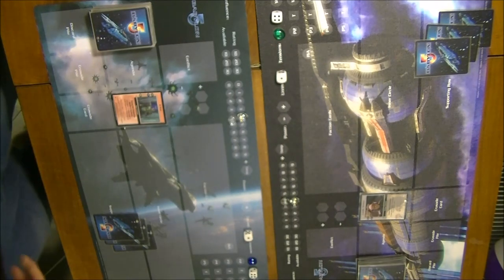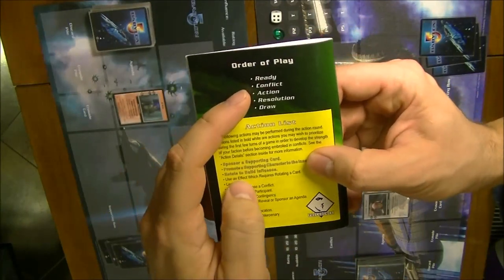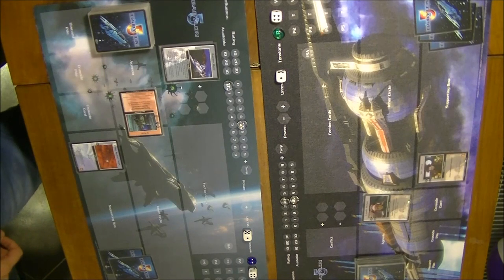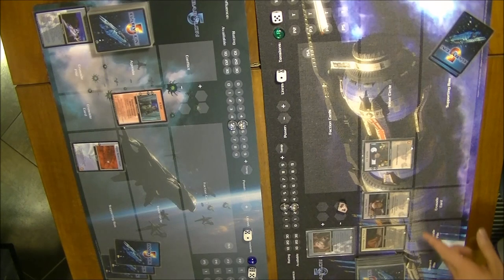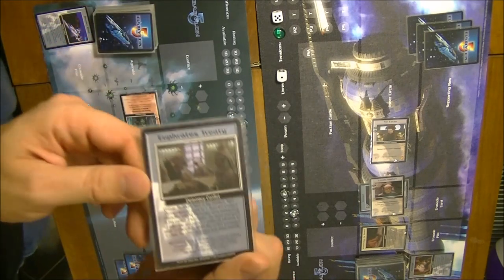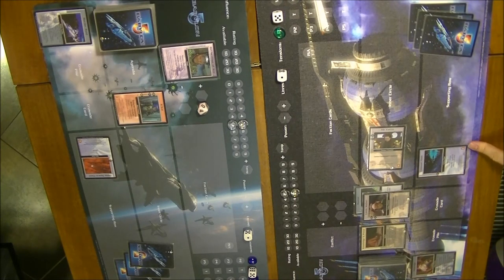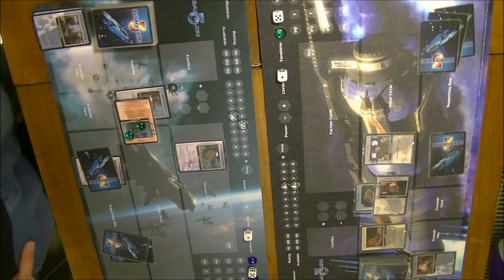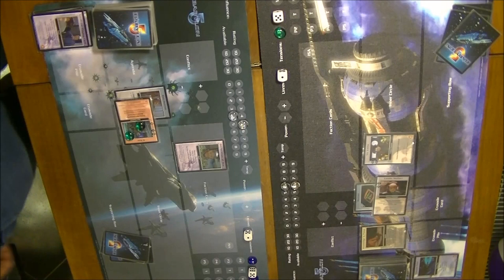Babylon 5 CCG - Introductory Game: How To Play?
Several turns of the Babylon 5 CCG game between a Narn and a Centauri player with standard Starter Decks to explain the main concept of the turn phases and the actions possible.
Errata:
1. The Action Round ends after all players Pass in a row. They do not have to do so in Initiative order. Meaning: when the second player Passes and then a new round starts and the first player in that round Passes too, the Action Phase ends immediately. The second player does not receive another action.
2. The Narn Player had for several rounds remaining influence which he could have used to buy more cards. (each 3 influence = +1 drawn card in the Draw Phase)